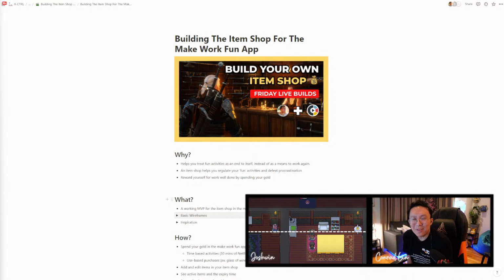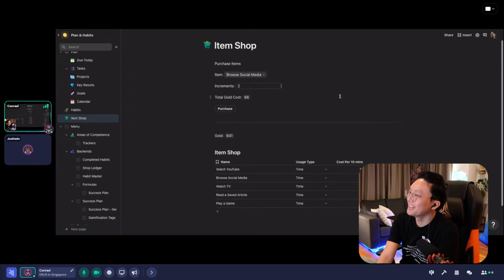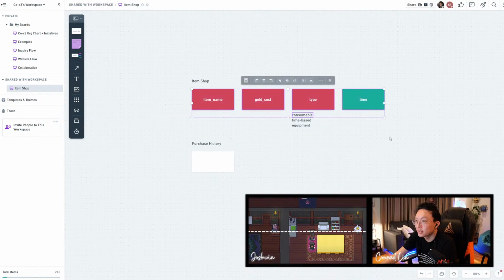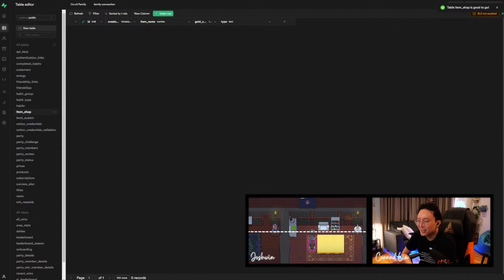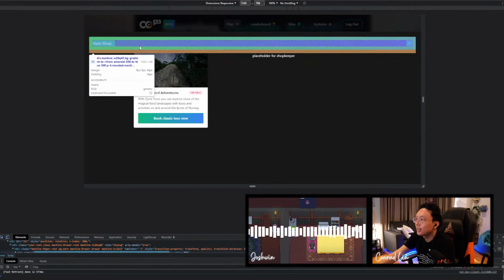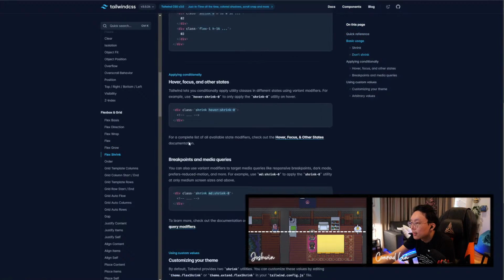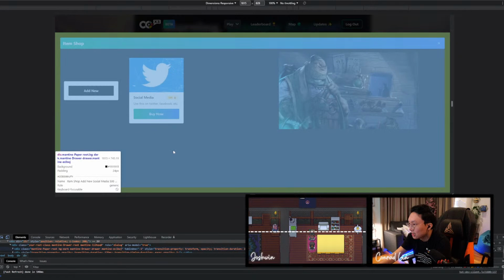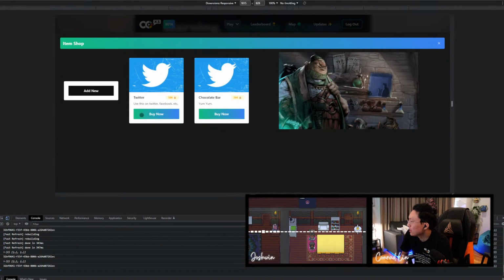Building The Item Shop For The Make Work Fun App (Ep. 87)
Struggling with procrastination and want to get stuff done? Join us this week as we build out the item shop for the make work fun app so we can reward ourselves after work well done and never feel guilty about enjoying our leisure time.